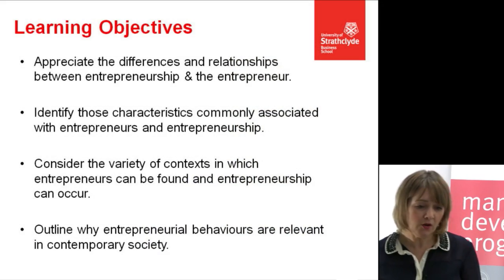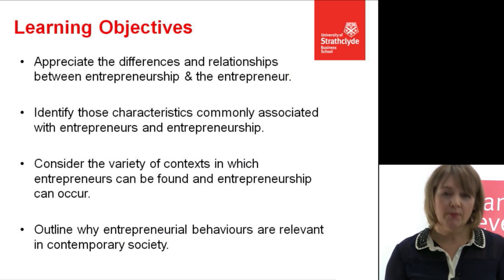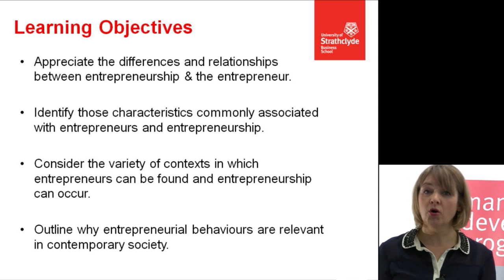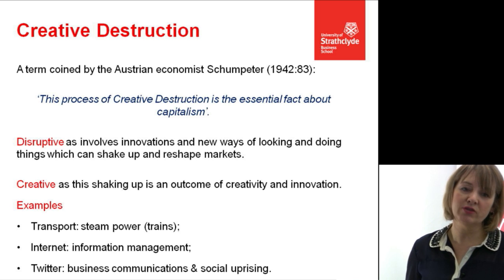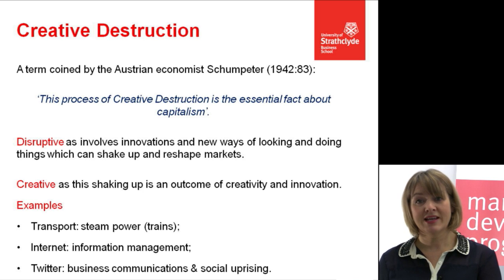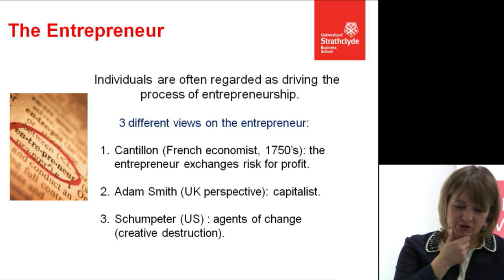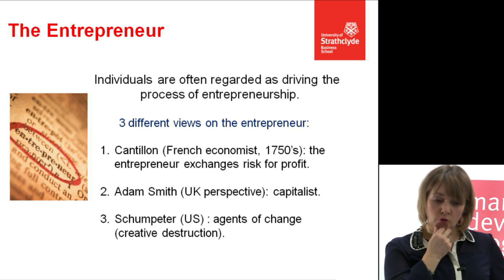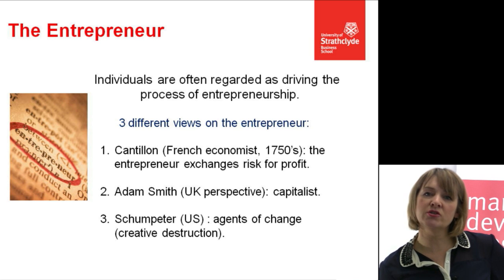Entrepreneurship Part 1